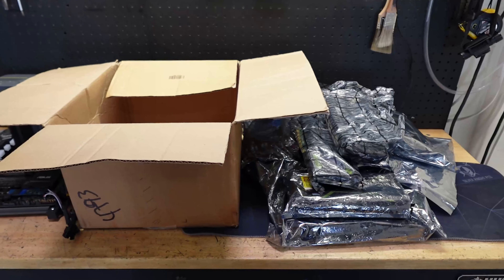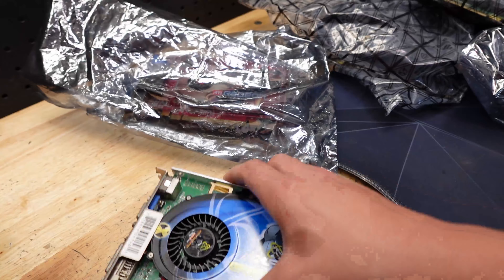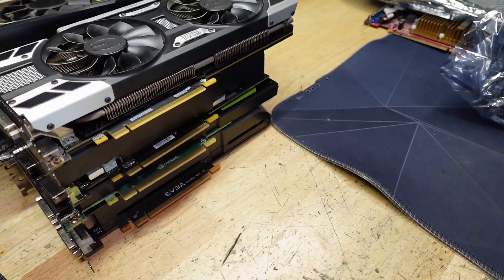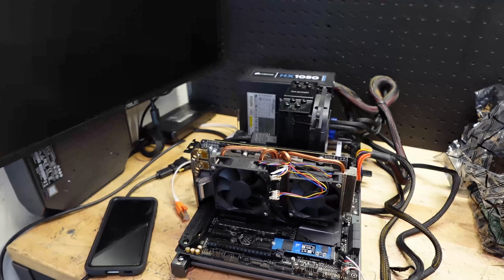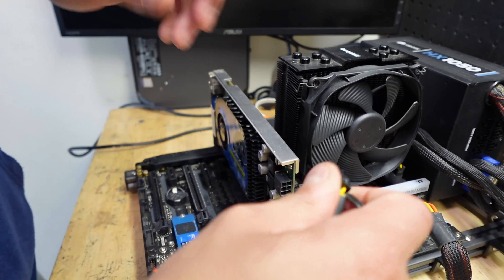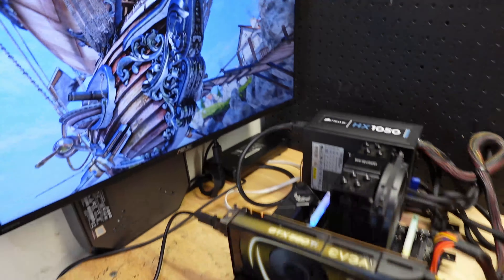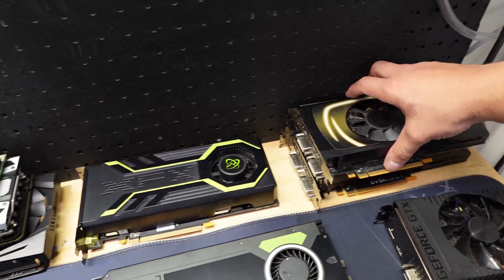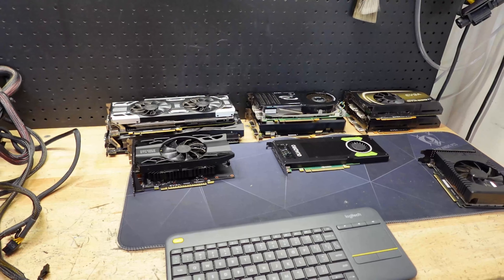I paid $100 for a box of unknown graphics cards!! Was it a good deal??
Budget PC builds, rebuilds, PC mods, and reviews, all in my little garage!